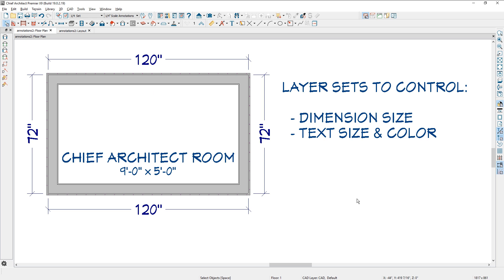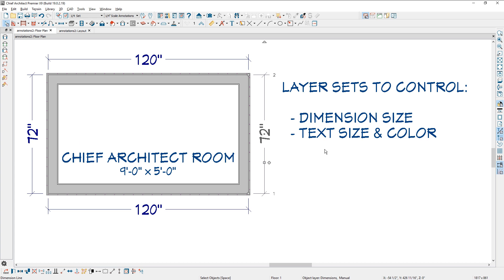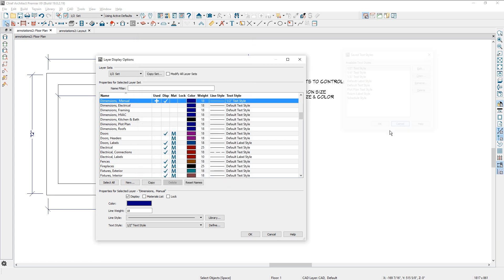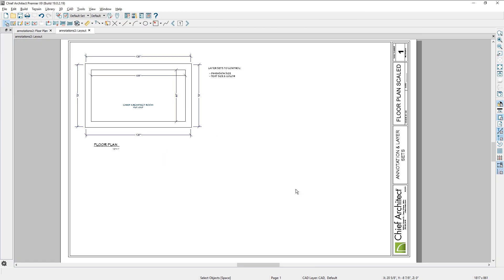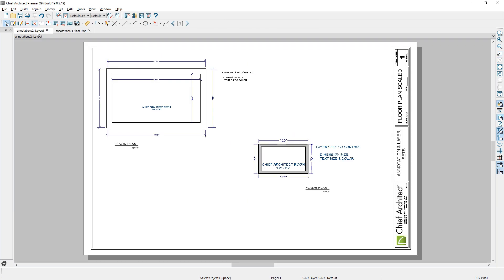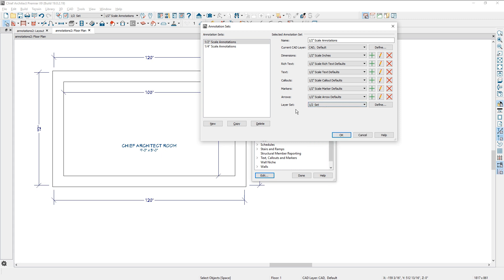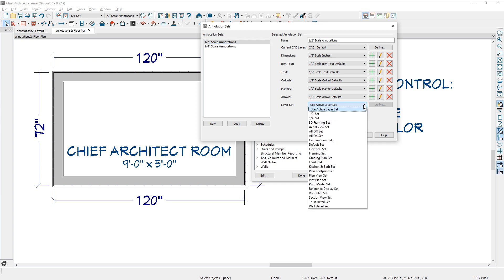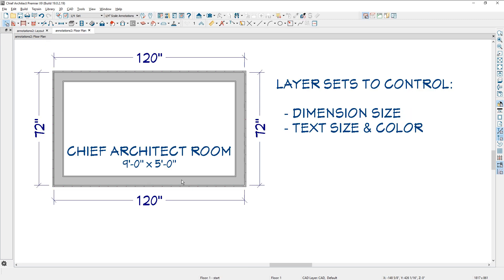Controlling Dimension Size, Text, and Color with Layer Sets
This video will cover how to use layer sets to control dimension size, text size, and color to boost production. You can also create a half-size drawing in the case where you use a 36” x 24” or 18” x 12” construction document.